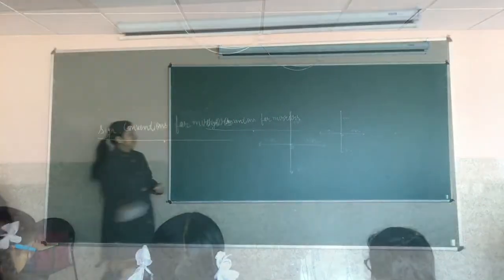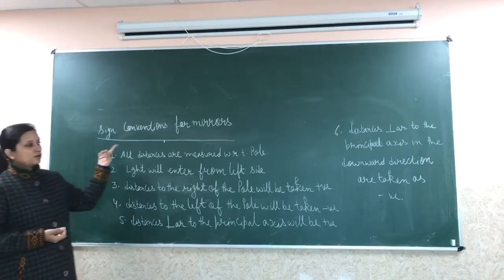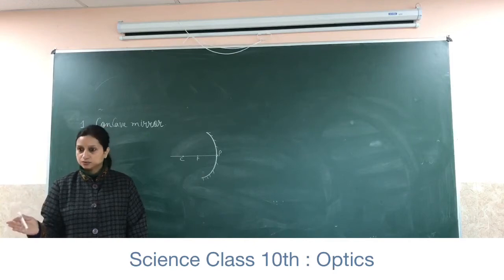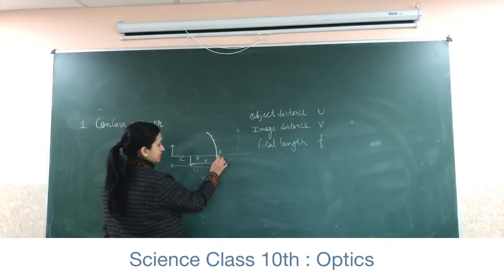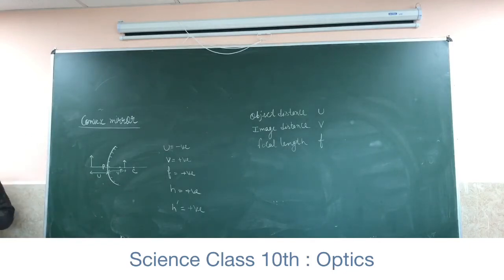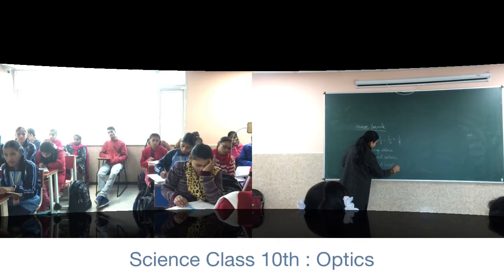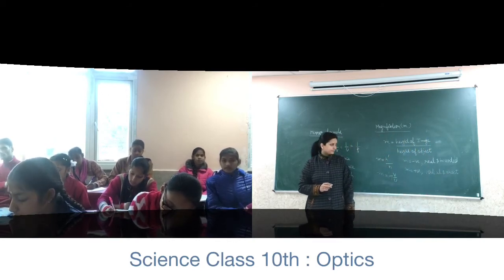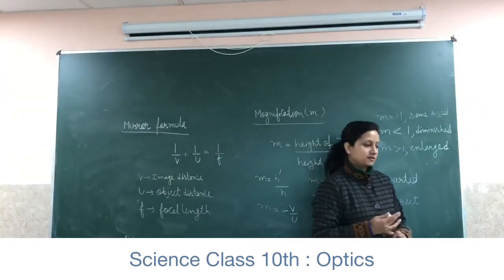DCM Class 10 Science Lecture on Optics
Understand the Science of Lights
Prepare yourself for exams, Watch lecture courses at your convenience on mobile. All the best. Understand the concepts from the Guru's themself...